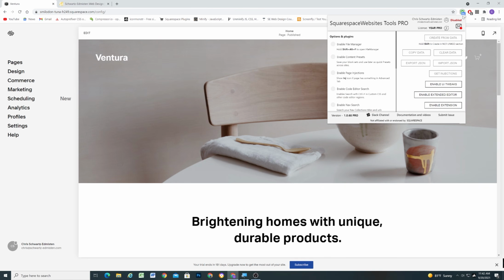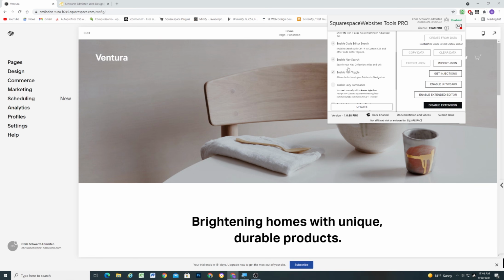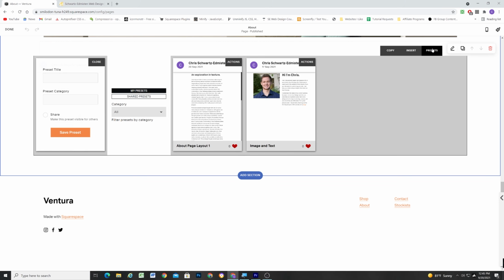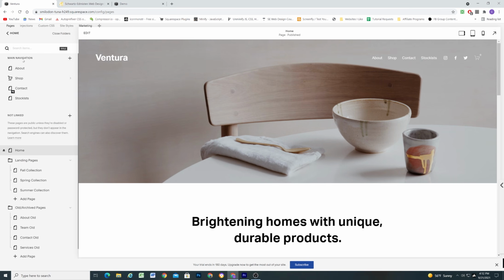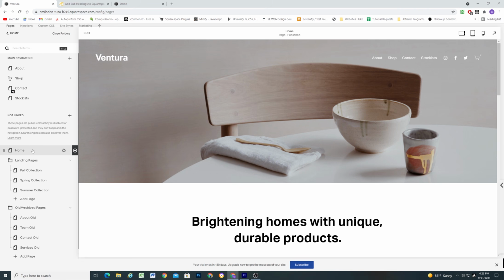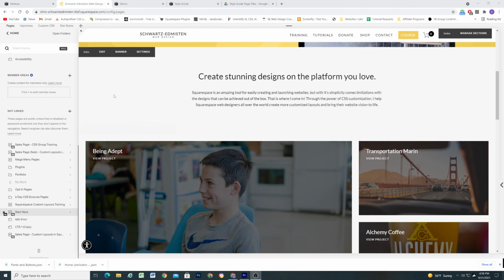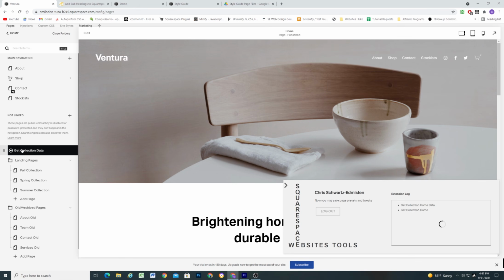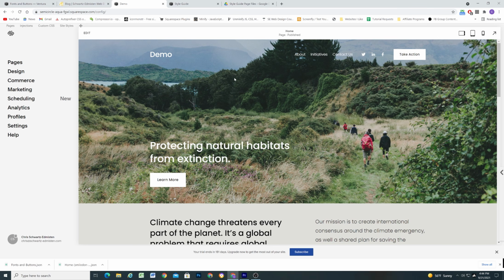SquareWebsites Pro Chrome Extension for Squarespace Walkthrough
Transcript of the Walkthrough Video
00:00 Introduction
00:21 Familiarizing the Extension's Interface
01:02 Where to Find Support
02:12 Options & Functions Overview

Enabling the Available Options
02:44 Jumpstart
03:08 How to Enable the Extension
03:29 Enabling the Available Options
04:55 File Manager Option
05:37 Content Preset Option
08:10 Page Injections Option
08:33 Code Editor Search Option
09:44 Nav Search Option
10:14 Nav Toggle Option

Enabling the Core Functions
11:03 UI Tweaks Function
12:52 Extended Editor Function
14:33 Copying Pages from Site to Site
18:25 Copying Pages from Squarespace 7.0 to 7.1
22:26 Copy/Clear Data Function
22:38 Export/Import JSON Function
25:43 Get Injections Function
26:22 Final Remarks

Squarewebsites Extension Tool comes in 2 subscription types: Monthly and 1-Year.
It also comes in 2 variations: LITE and PRO licenses.